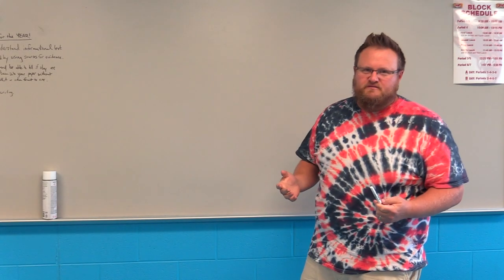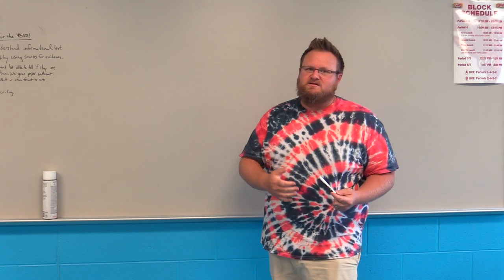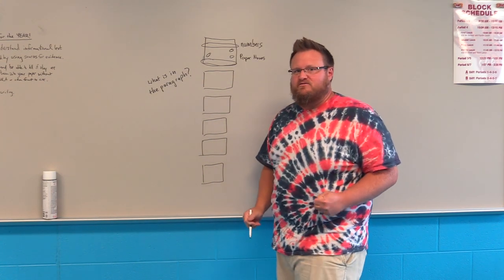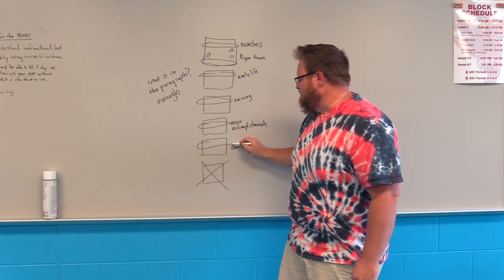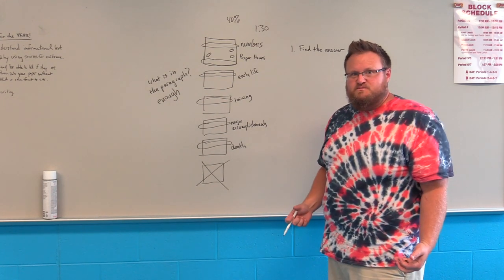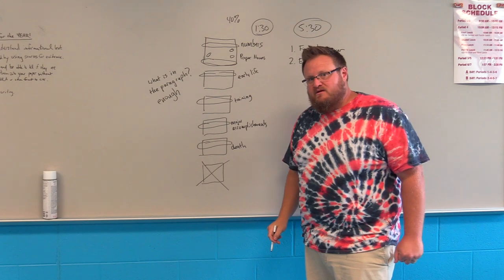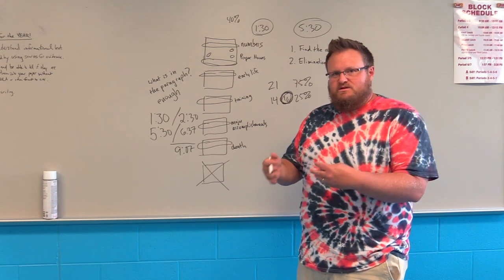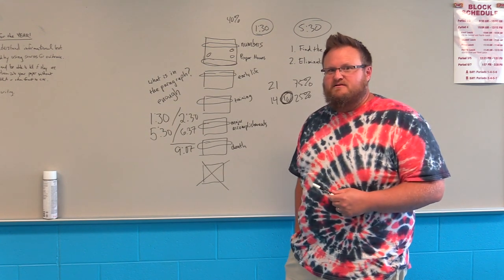ACT Prep with Shaun Smith Video 1 - Reading